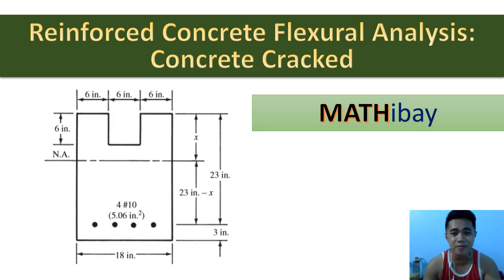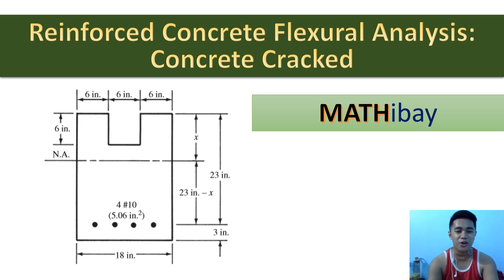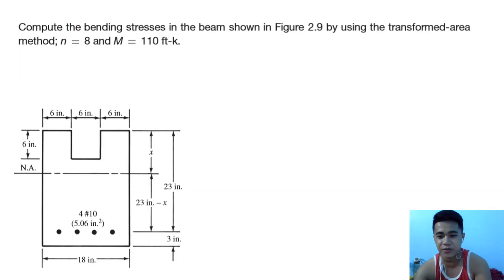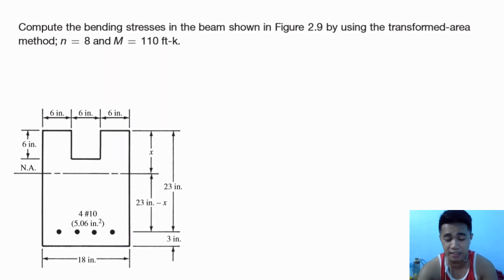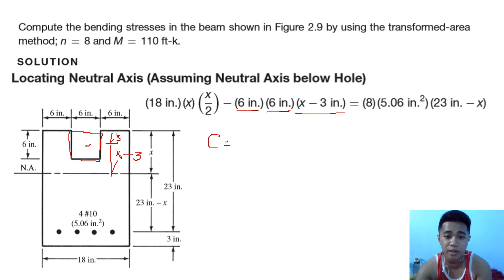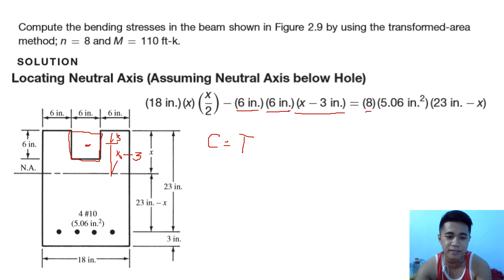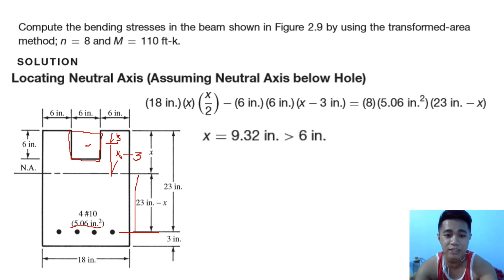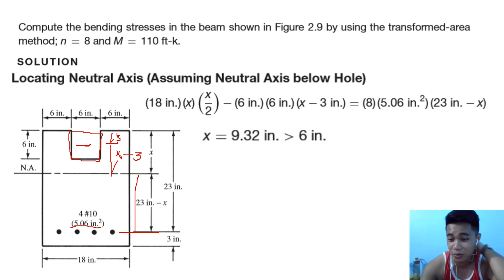4. REINFORCED CONCRETE/ FLEXURAL ANALYSIS/CRACKED BEAMS/IRREGULAR SHAPE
This video tutorial presents a sample problem of a flexural analysis considering that the beam is singly reinforced and shape is irregular. This is helpful when investigating the bending stress of a section to a certain value of moment in a cracked stage. Transformed Area Method is used.